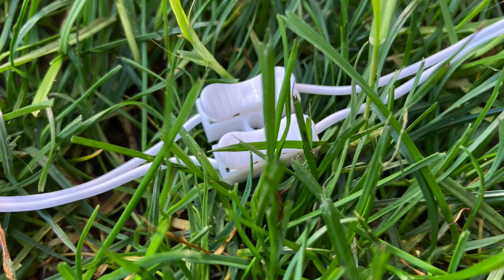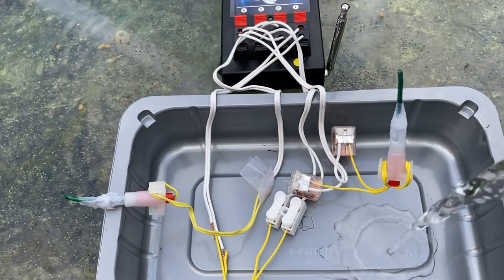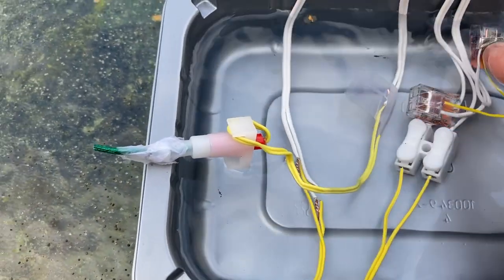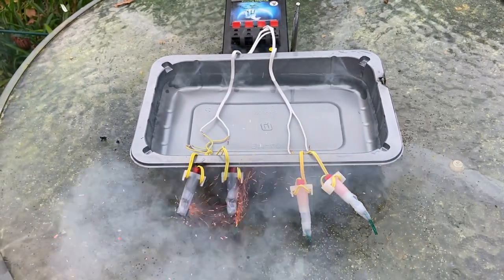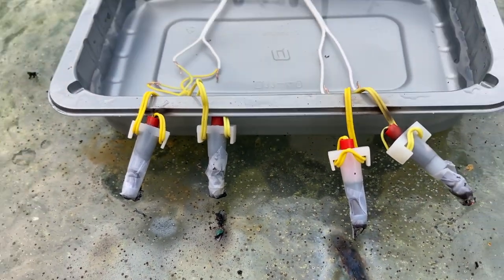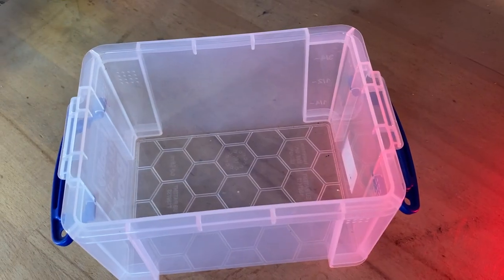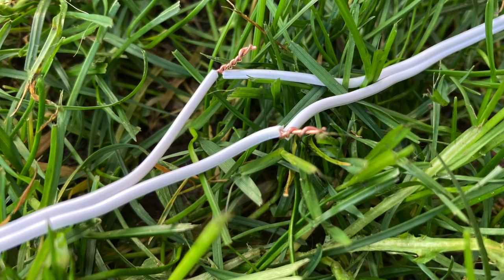Firework igniter connections - tested underwater - do you need to waterproof them?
In this video I'm confirming what professional firers have told us for years, that your igniter extension connections (whether just strip and twist, or a connector) do NOT need to be protected from damp or rain. They do not short out, cross fire or fail even if wet, as proven here where I submerge them completely under water.

I also repeat the test with 2 x series and 2 x parallel igniters just to make sure these also fire OK.

At the risk of stating the blindingly obvious, you must however ensure both your firing system itself plus all your fireworks are protected from rain, damp grass or dew. The wire extension connections being the only part (aside from the wire itself) that doesn't need to be weatherproofed.

Note also how simply stripping and twisting wire - a simple method favoured by professionals - works just as well as dedicated connectors.

Pop along to my website if you need any further help with fireworks: